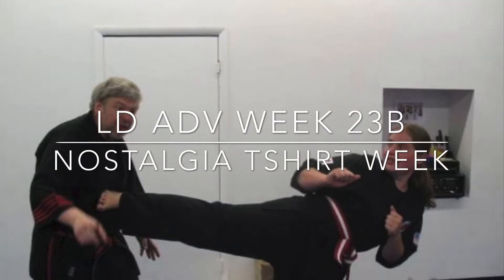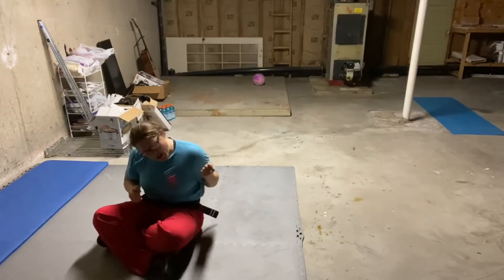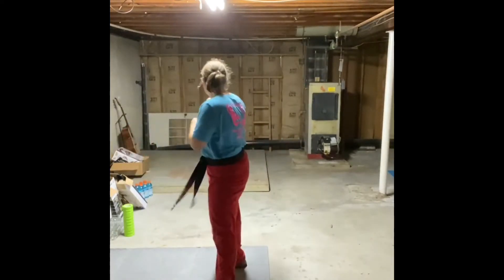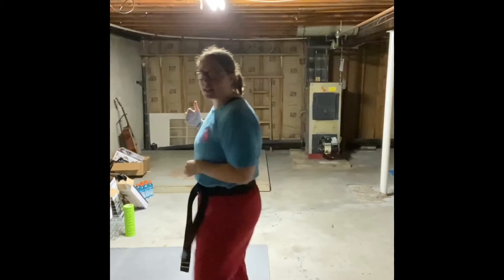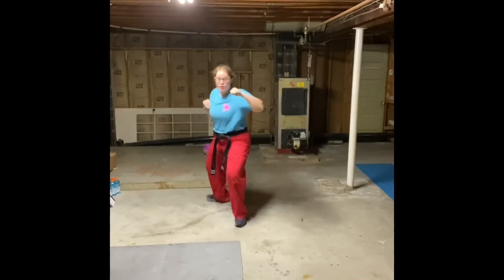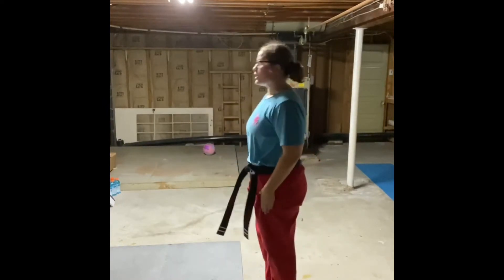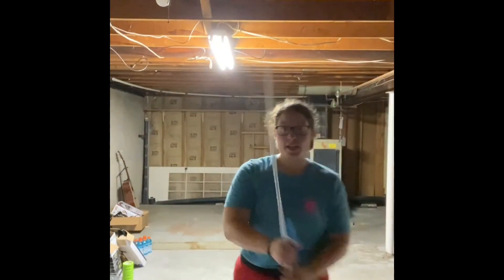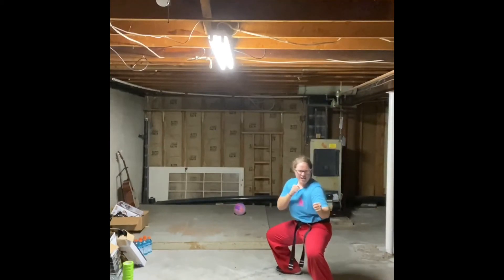Week 23B - Advanced Dragons - MAKOnline from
Week 23B -  - Sensei Jill presents Week 23 Class B  for Advanced Dragons online

This week's summer theme is *** Nostalgic M.A.K T-Shirt Week *** for info.

IF YOU HAVE NOT ENROLLED IN THE ASF TUITION SYSTEM, GO

Zoom Classes can be found here on Facebook and also